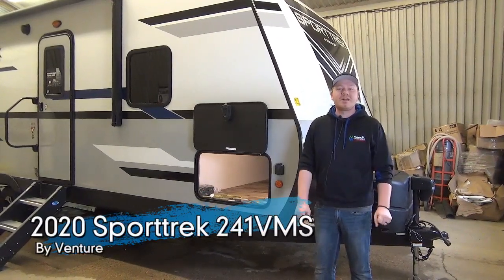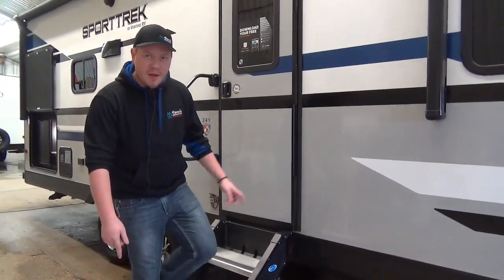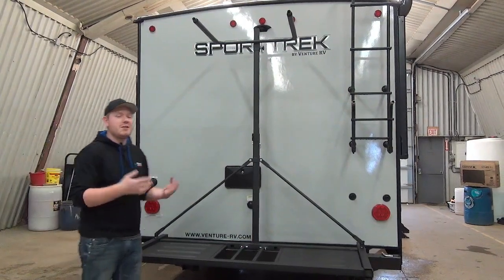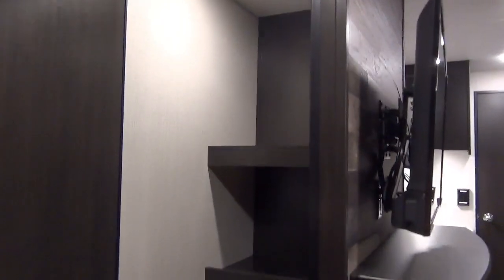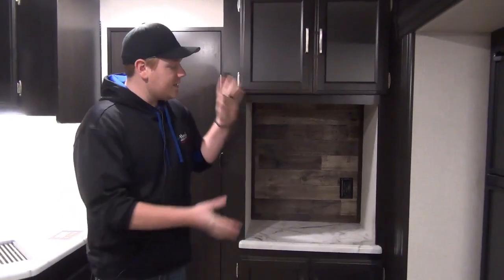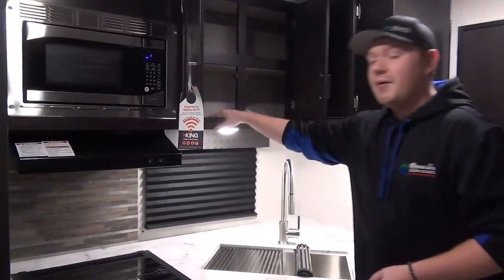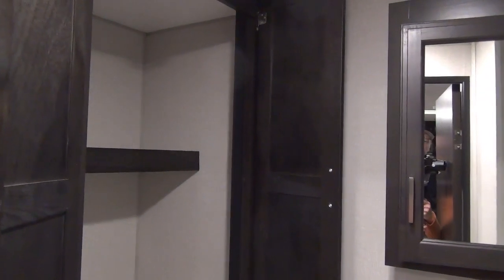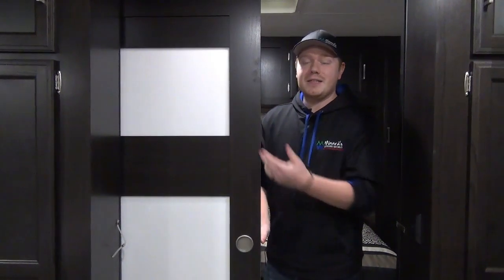2020 Sporttrek 241VMS by Venture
If you want to bring a ton of stuff camping but can't tow a large unit. this lightweight couple's coach from Sporttrek was built for you! Under 5800 lbs. but loaded with all kinds of goodies including an outside kitchen &  full pantry.